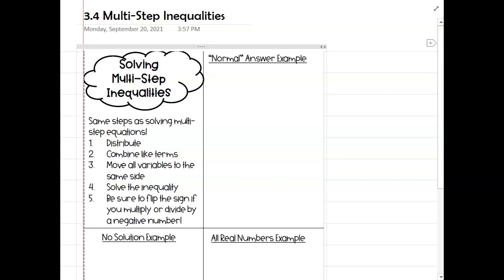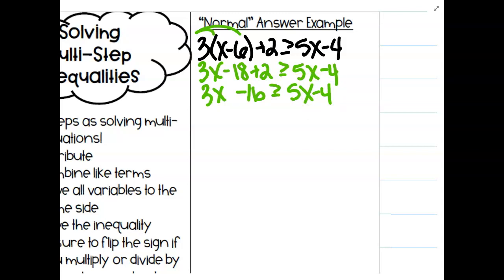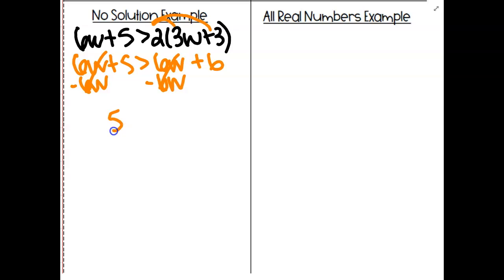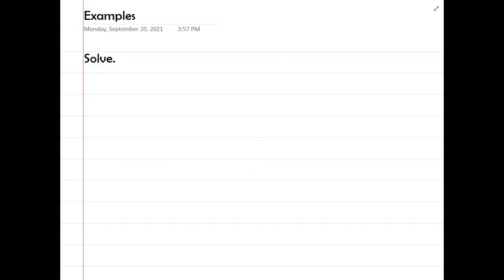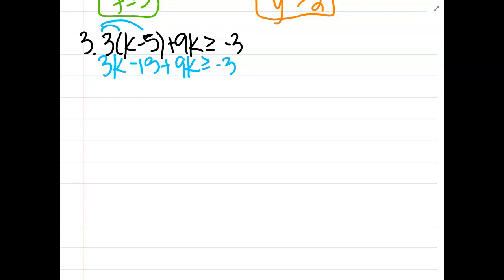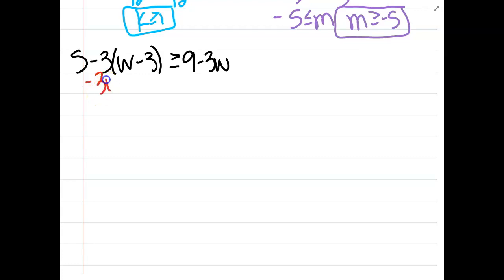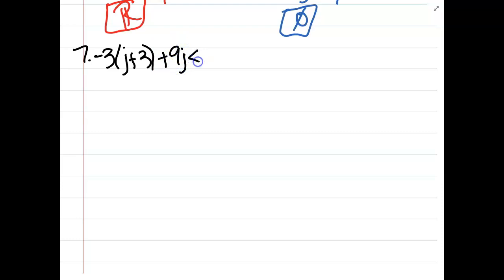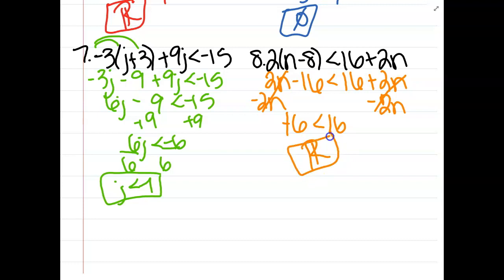Algebra IB - 3.4 Multi-Step Inequalities